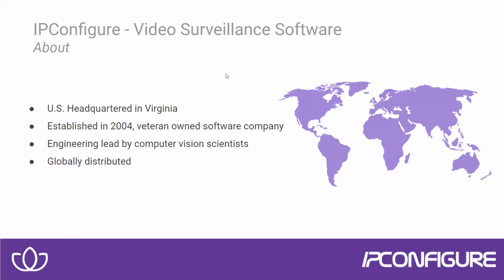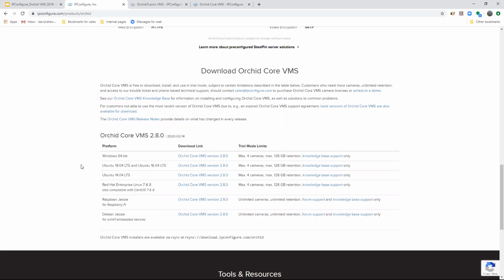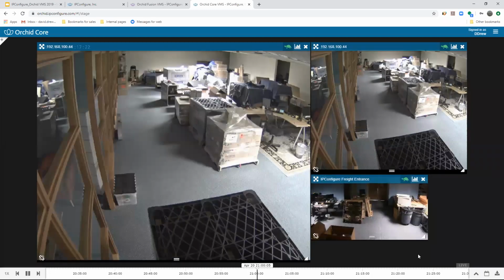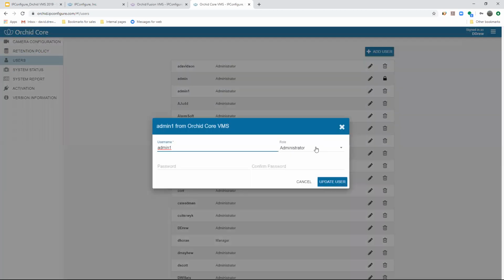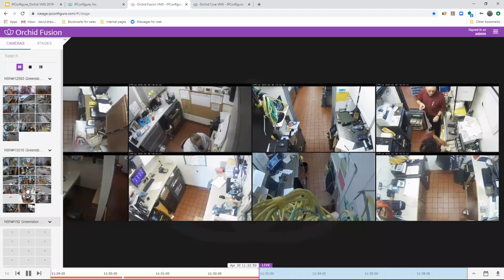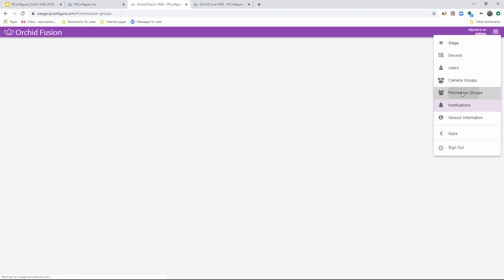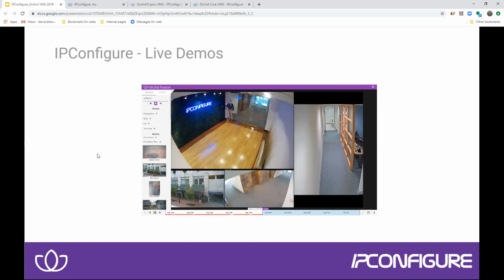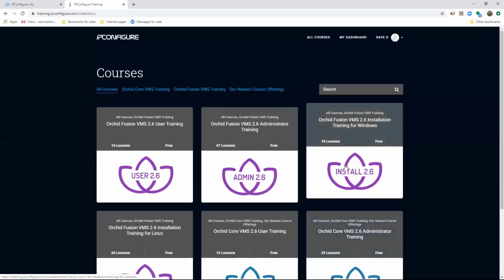Orchid Video Management Software Overview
This webinar provides an in-depth look at both Orchid Core VMS and Orchid Fusion VMS, featuring live demos of both products.